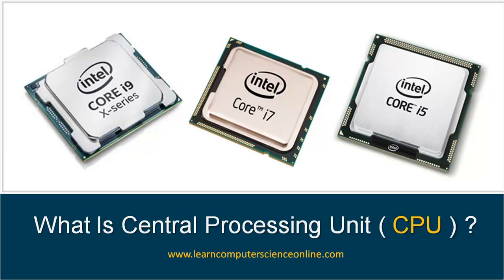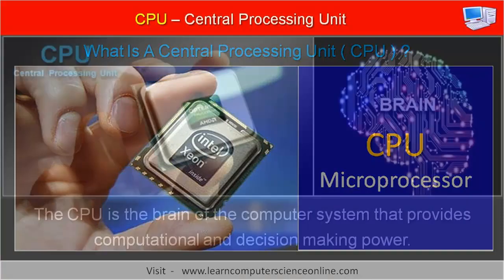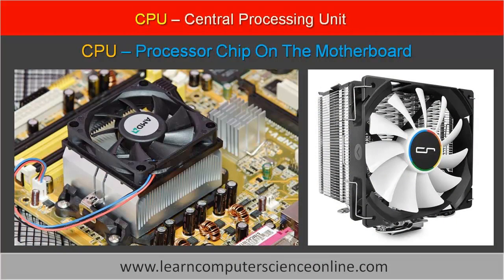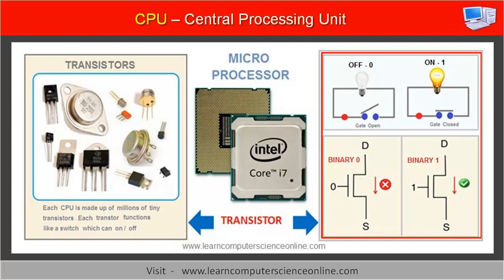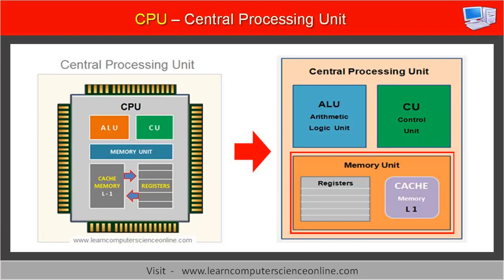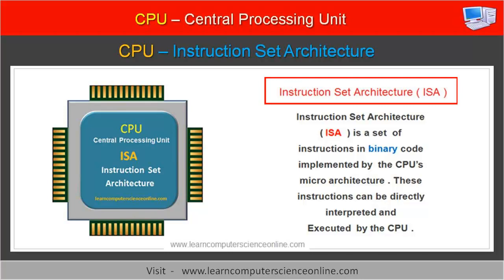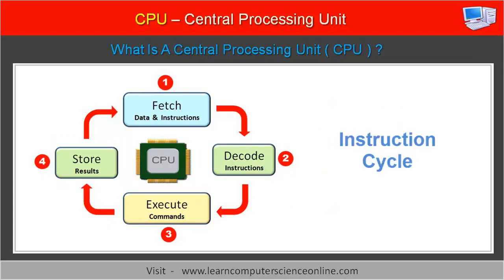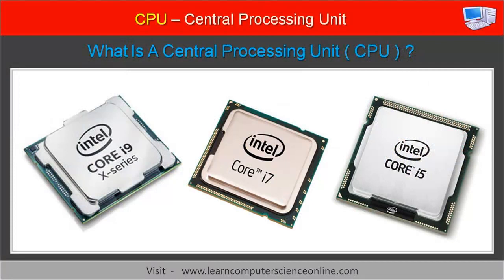What Is CPU ? | How CPU Works ? | Functions Of Central Processing Unit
The CPU stands for  Central  Processing  Unit  of  the computer system. The CPU  is also alternately referred to as a processor, central processor , or  a  microprocessor .

The  CPU is the  brain of the computer where all  arithmetic  calculations  and  logical  operations  take  place.

A computer's CPU handles all the  instructions it receives from  computer hardware  and  the software applications  running  on the  computer  system .

The processor ( CPU ) controls all the activities of the computer system. And therefore it is referred as brain of the computer system.

Learn Computer Science Online

What Is Instruction Cycle ?